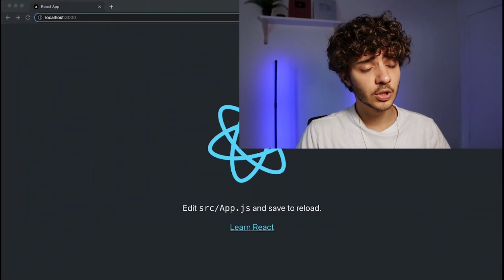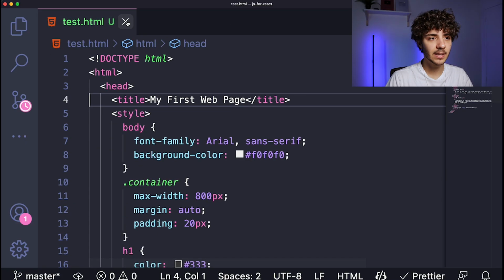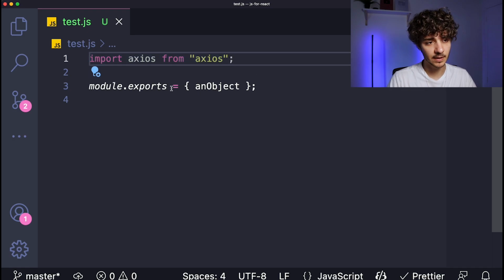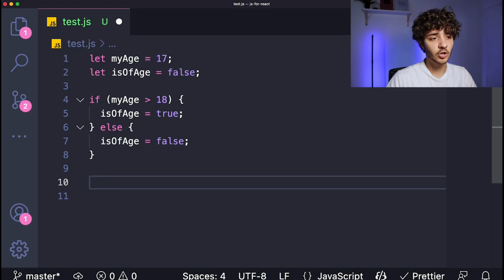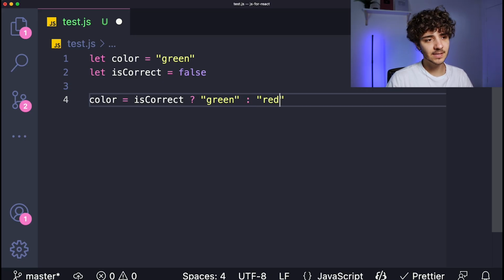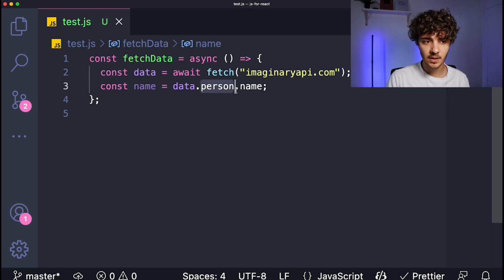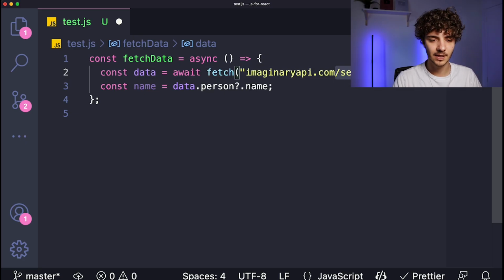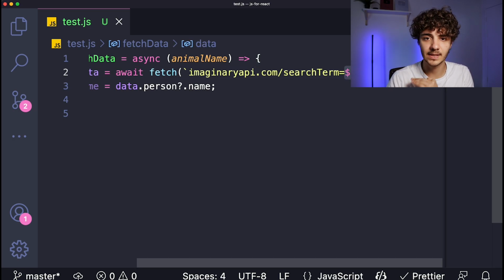All The JavaScript You Need To Know For React (More JS To Know)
In this video I will go over all the JavaScript I believe is necessary for someone starting to learn react. Obviously, the more javascript the better!

JS TO REACT TIMESTAMPS
00:00 | Intro
01:37 |  What is the DOM?
04:16 |  Import / Export Notation
06:24 |  Ternary Operators & Conditionals
10:41 |  Optional Chaining
13:18 |  Template Literals